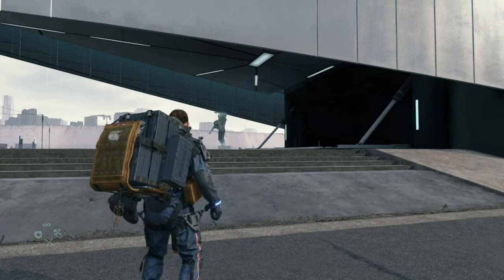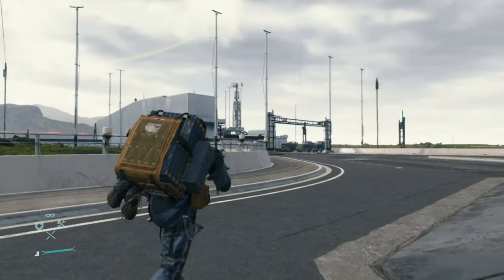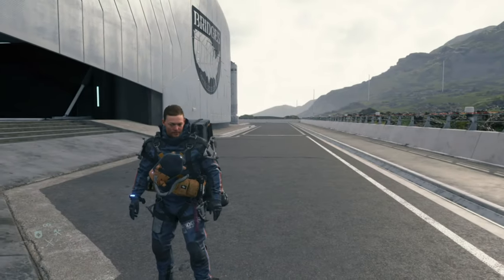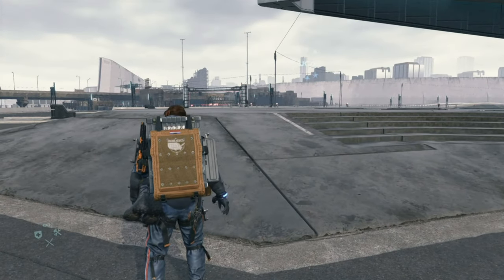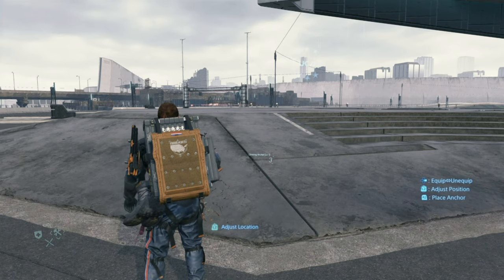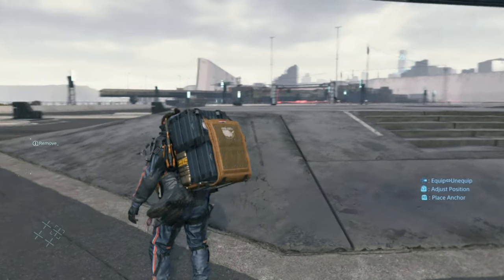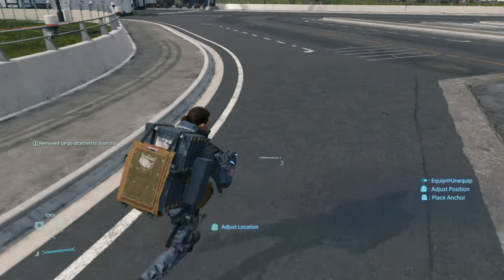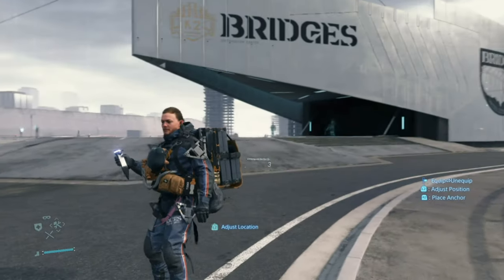Death Stranding Boots Are Porter's Best Friend Guide (Death Stranding Boots Are Porters Best Friend)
In Death Stranding there is a trophy called Boots Are Porter's Best Friend, you have to change your boots

Death Stranding - Boots Are Porter's Best Friend Guide (Death Stranding Boots Are Porter's Best Friend)